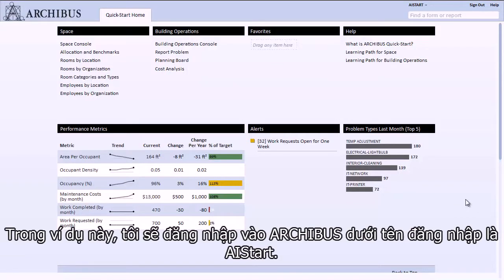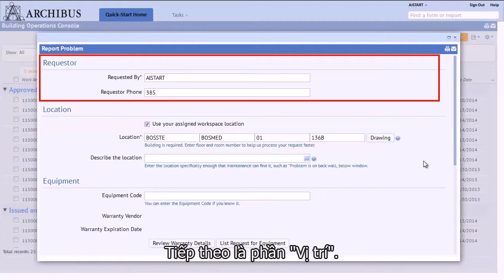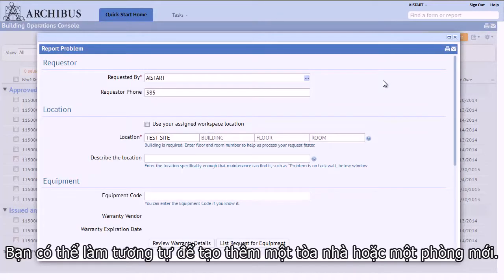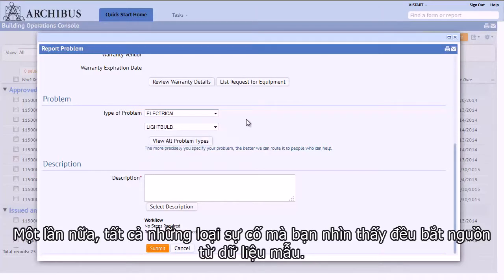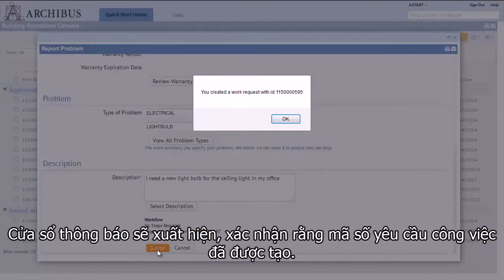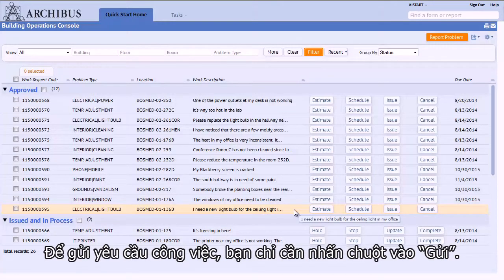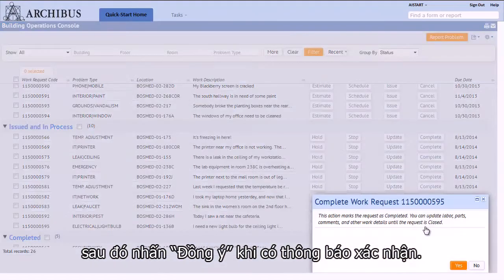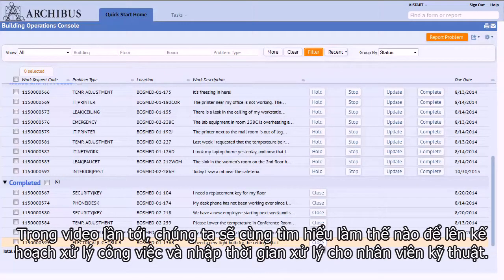ARCHIBUS Vietnam - Building Operations Manage Work Request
Quản lý yêu cầu công việc cùng ARCHIBUS
Quá trình xử lý yêu cầu công việc, qua đó nâng cao hiệu quả, cắt giảm chi phí trong doanh nghiệp. Video này sẽ hướng dẫn bạn làm thế nào để tạo một yêu cầu công việc mới